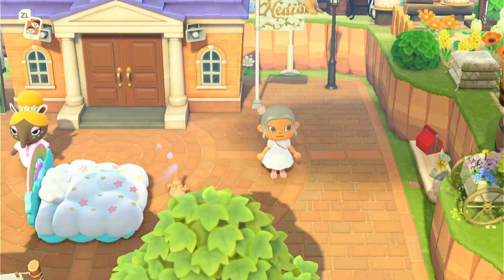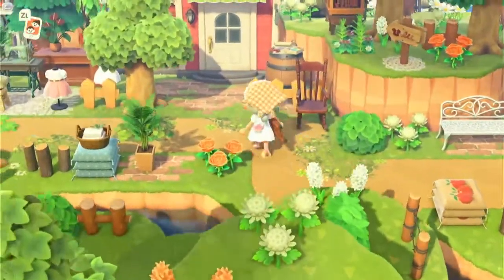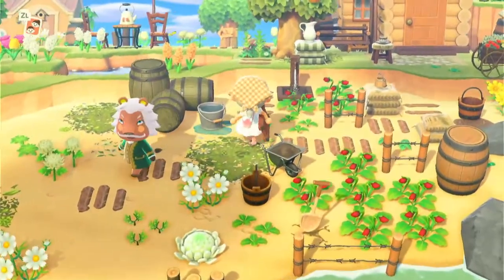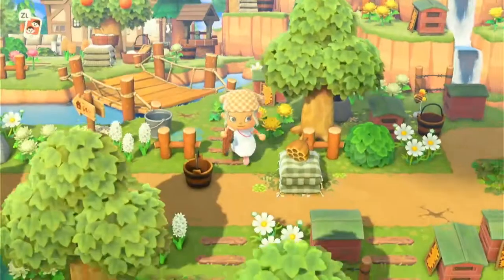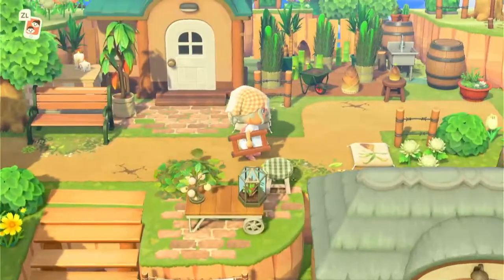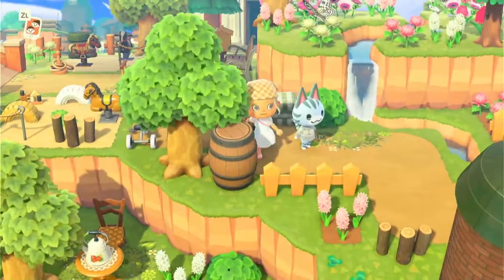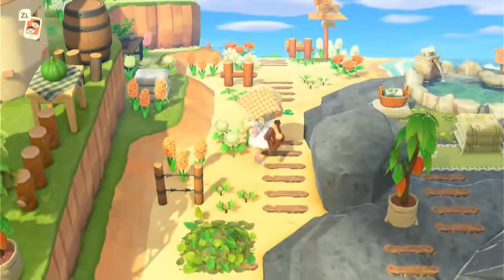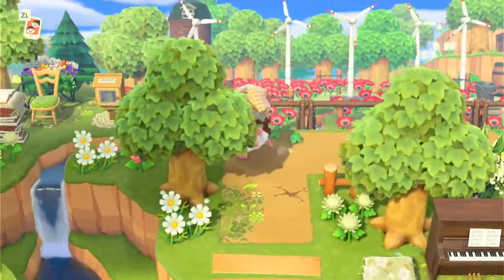Island Tour - Farmcore - Nedia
Island Tour of my favourite youtubers island Nedia. Nedia is a beautiful relaxing farmcore island full of amazing items. please go check out concole caito here on youtube she is by far my fave animal crossing youtuber and her amazing islands she creates. Also check her out on instagram and twitter @concolecaito